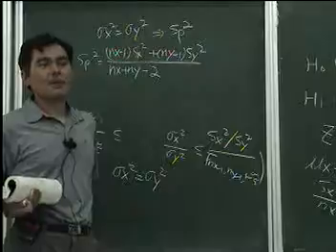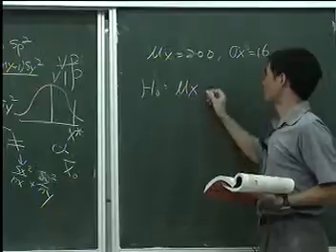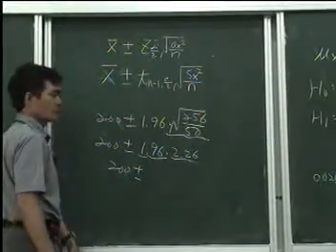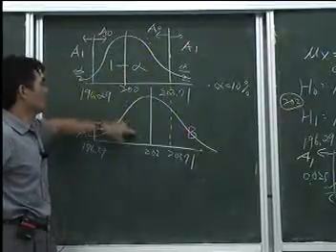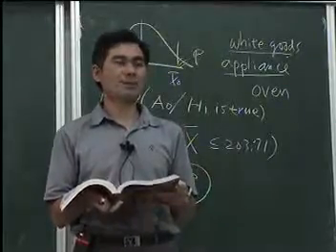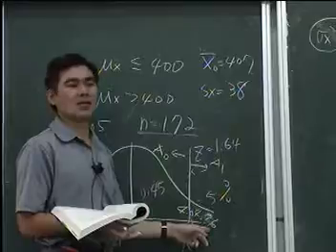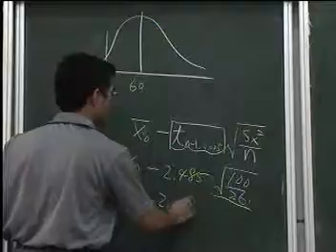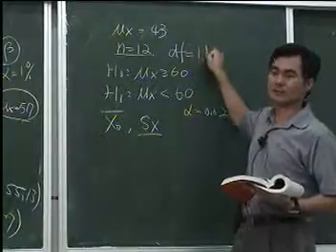ydy 初級統計 2003 統計學：變異數檢定假設 test of hypothesis variance